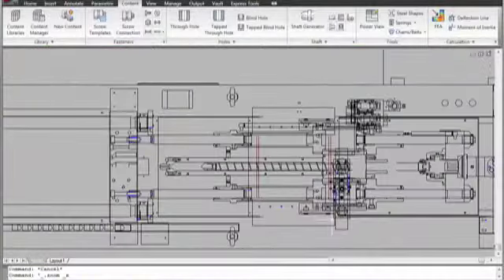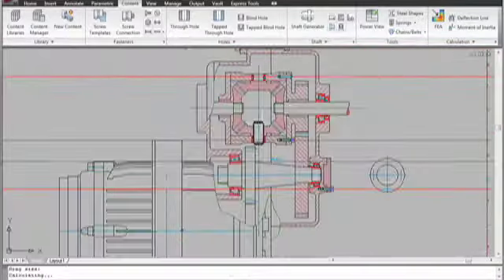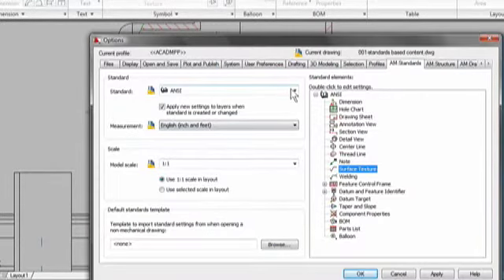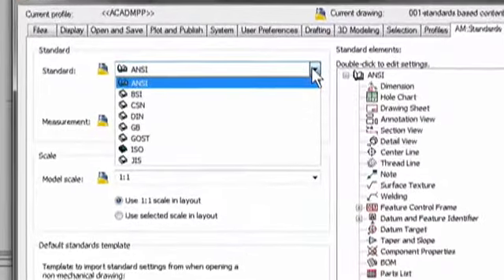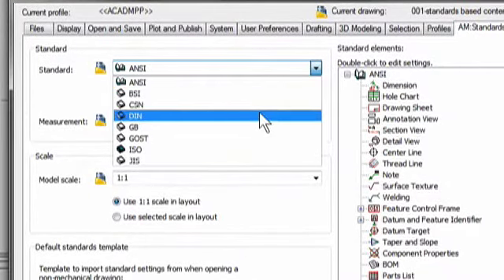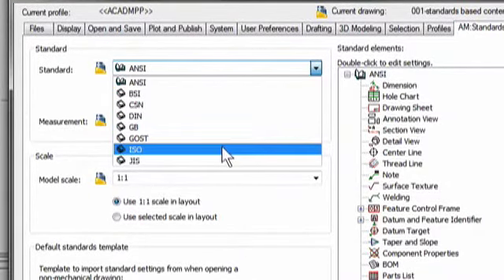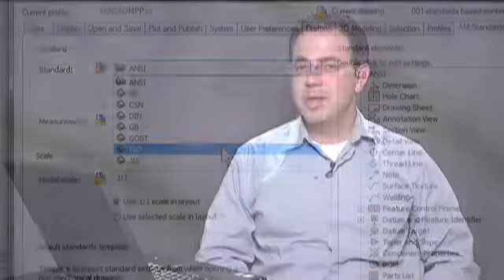Standards Based Design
When you're dealing with machinery that could contain hundreds or thousands of parts, it would take days or weeks to draw each one from scratch. Adam Perry explains how AutoCAD Mechanical not only has a content library with more than 700,000 standard parts and features, but it can also clean up the surrounding geometry automatically when inserted.